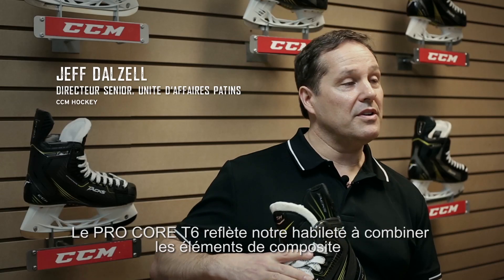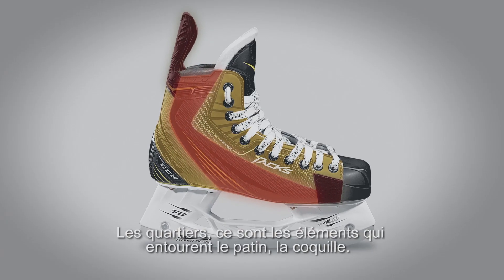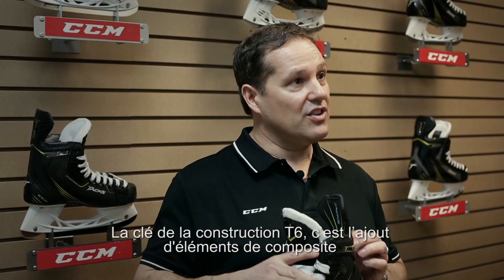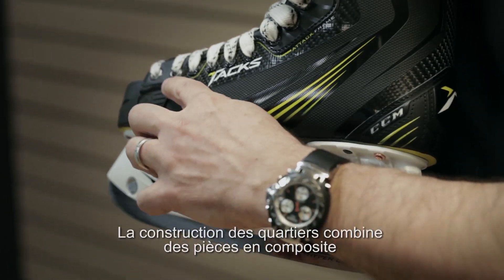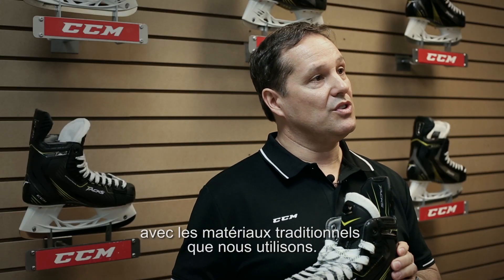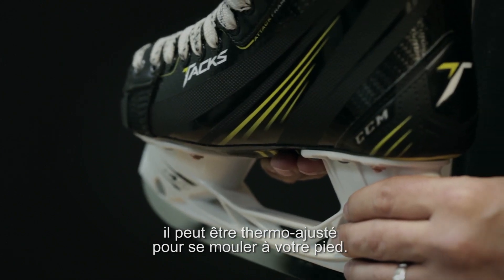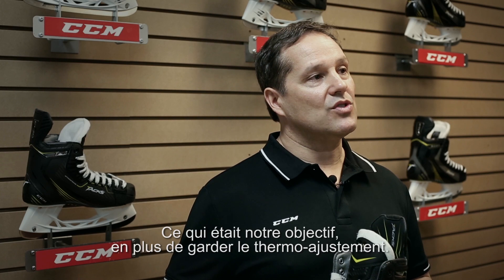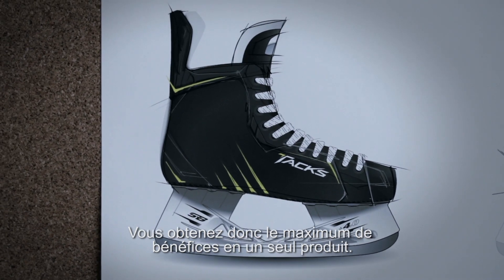Patins Tacks CCM | Structure interne T6 Pro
En savoir plus sur la structure T6 Pro